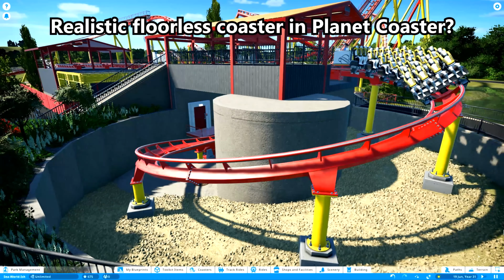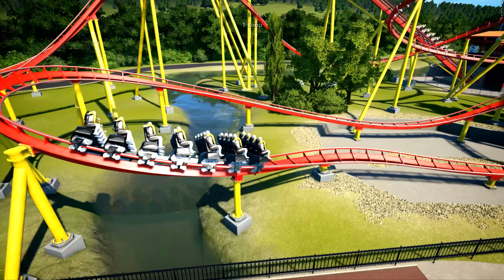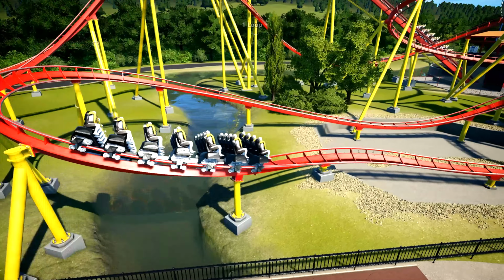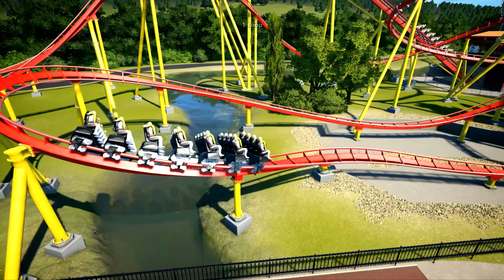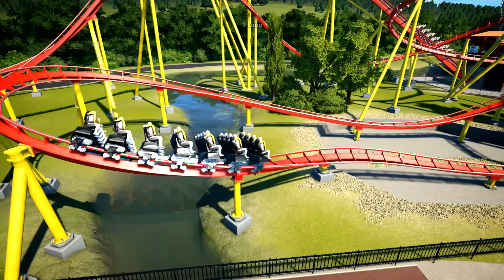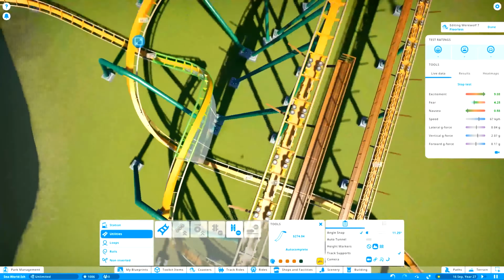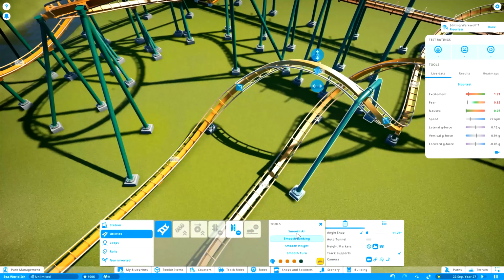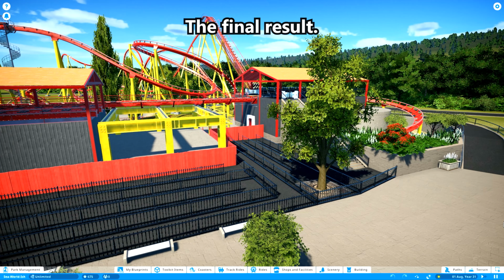PLANET COASTER - Realistic Park ep. 4, B&M Floorless Coaster Tutorial (Speed Build)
Planet Coaster ep. 4, B&M floorless coaster tutorial speed build. I am building a realistic park in sandbox mode, on a limited space, with a few rules:

1. The park must contain at least 3 roller coasters, none of which exceed 30 meters in height.
2. There must be at least 1 water ride and 1 track ride.
3. I also need to include at least 5 flat rides.

You might also like my other episodes in this serie: PLANET COASTER - New Realistic Park ep. 1, Entrance Tutorial (Sandbox Speed Build), PLANET COASTER - Realistic Park ep. 2, Plaza Tutorial (Sandbox Speed Build Timelapse), PLANET COASTER - Realistic Park ep. 3 B&M Inverted Tutorial (Sandbox Speed Build), PLANET COASTER - Realistic Park ep. 4, B&M Floorless Coaster Tutorial (Speed Build), PLANET COASTER - Realistic Park ep. 5, Log Flume Water Ride Tutorial (Speed Build), PLANET COASTER - Realistic Park ep. 6, Mack Launch Coaster Tutorial (Speed Build), PLANET COASTER - Realistic Park ep. 7, Classic Car Ride Tutorial (Speed Build), PLANET COASTER - Realistic Park ep. 8, New Thrill Ride Plaza Tutorial (Speed Build), PLANET COASTER - Realistic Park ep. 9, Kid's Coaster Tutorial (Speed Build, Timelapse, Park-Build), PLANET COASTER - Realistic Park ep. 10, The Park Is Completed, Final Walkthrough (Guided tour) & PLANET COASTER - A Realistic Park, The Coaster POVs